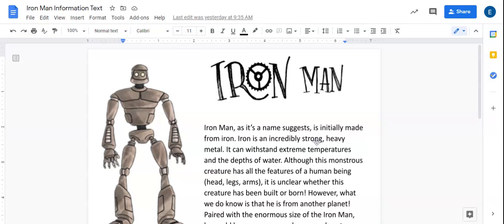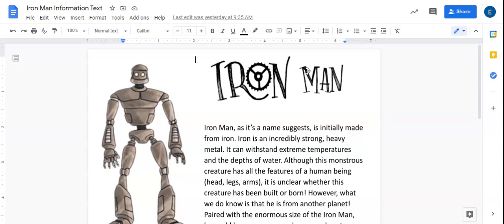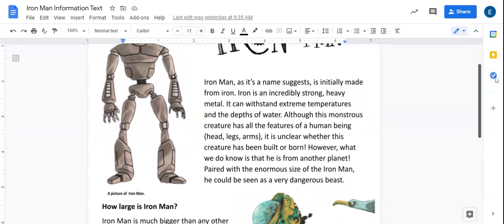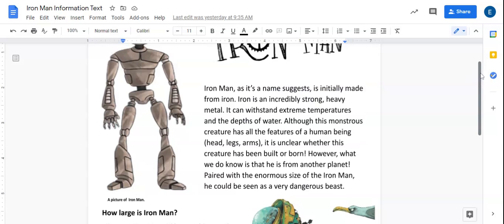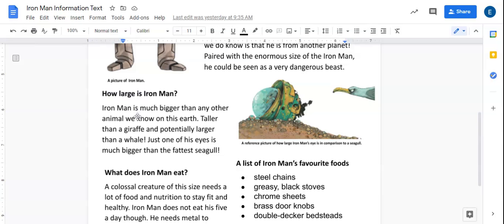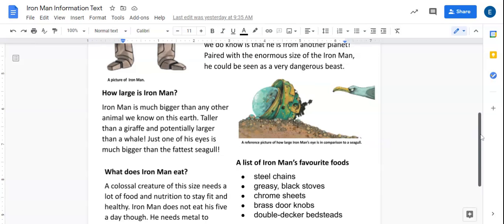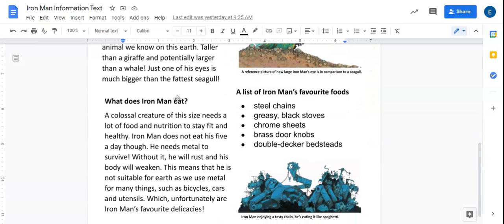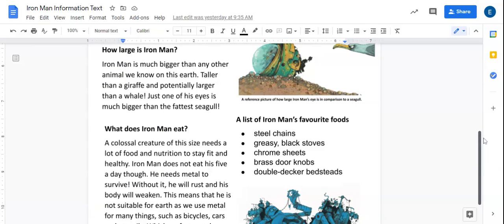Subheading And Paragraphs In An Information Text - English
Subheadings tell us what the paragraph is going to be about.